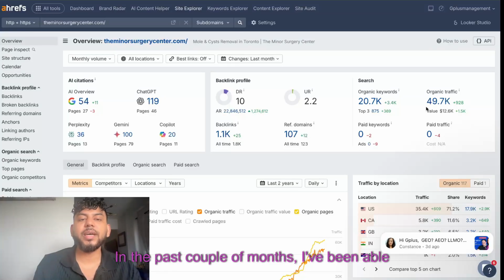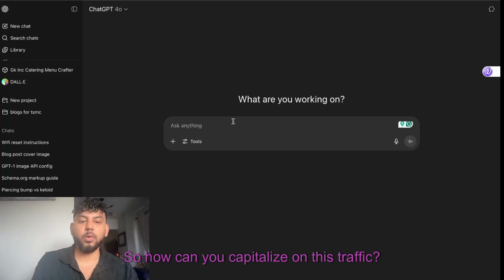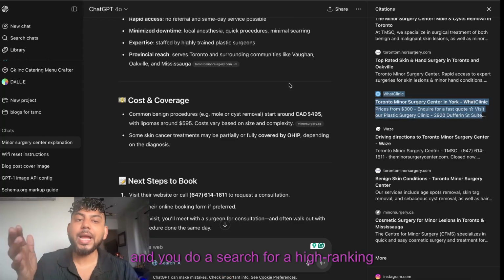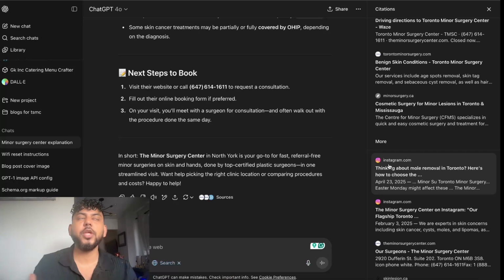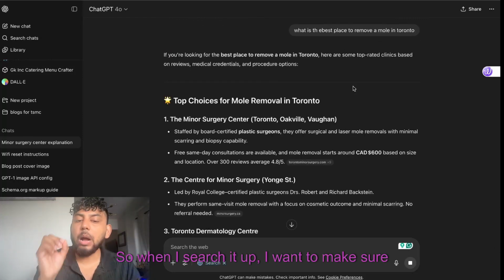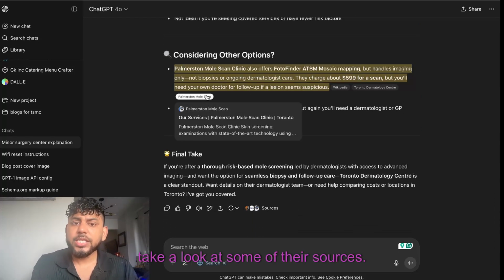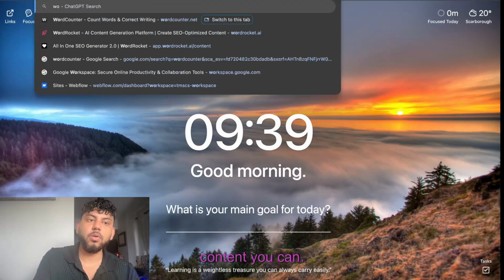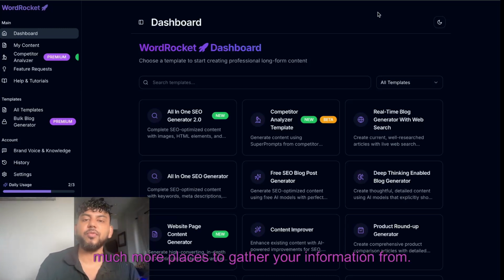How I Ranked My Website #1 On ChatGPT (& How You Can Too!)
🚀 I Cracked The Code: How I Got My Website Ranked #1 on ChatGPT (50K+ Monthly Traffic!)
You Can Now Generate Custom Images in WordRocket – For FREE! 🚀

Want to dominate AI search engines like ChatGPT, Perplexity, and Gemini? In this video, I reveal the EXACT strategy I used to:
✅ Grow my website to 50,000+ organic visitors per month
✅ Rank in 119+ ChatGPT search queries
✅ Win 54 AI overviews on Google
✅ Get 36 Perplexity rankings, 100 Gemini placements, and 20 Copilot features
The game has changed. While everyone's still fighting for Google rankings, smart marketers are already winning in AI search. This isn't theory - these are the proven tactics that got me real results.
🎯 What You'll Learn:

How to audit your current AI search visibility (most people skip this!)
The secret places ChatGPT pulls information from (this will shock you)
Why content syndication is now MORE important than ever
My competitor research method for AI search engines
How to blend traditional SEO with AI optimization

⏰ TIMESTAMPS:
00:00 - Introduction: My AI Search Results
00:26 - Why AI Search Matters Now
00:43 - Tip #1: Audit Your Current AI Visibility
02:01 - Tip #2: Find & Optimize Your Information Sources
02:53 - Tip #3: Content Syndication Strategy
03:49 - Tip #4: AI Search Keyword Research
05:48 - Tip #5: Traditional SEO Still Matters
06:10 - Word Rocket Tool Demo
07:38 - Conclusion & Next Steps
🔥 RESOURCES MENTIONED:

Free AI Visibility Audit Checklist (link in comments)

💡 KEY TAKEAWAYS:

Business directories are now CRUCIAL for AI search
Instagram, LinkedIn, YouTube content feeds AI engines
Traditional SEO + AI optimization = winning formula
Competitor research in ChatGPT reveals hidden opportunities
Content syndication amplifies your AI search presence

This strategy is working RIGHT NOW while your competitors are still sleeping on AI search. Don't wait - the early movers always win the biggest.

I read every comment and will help you out!